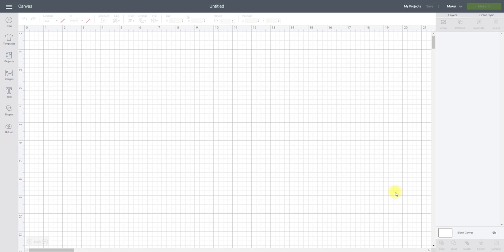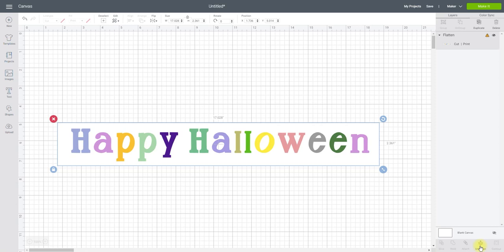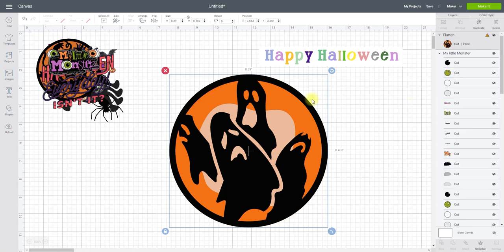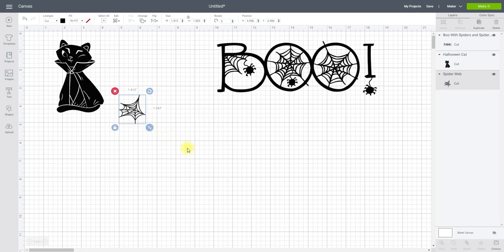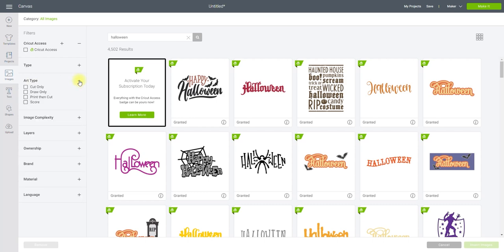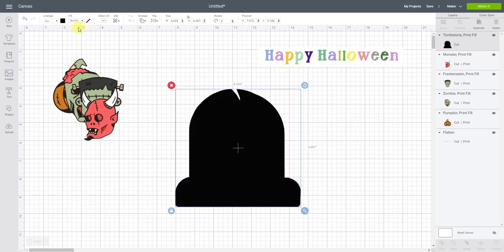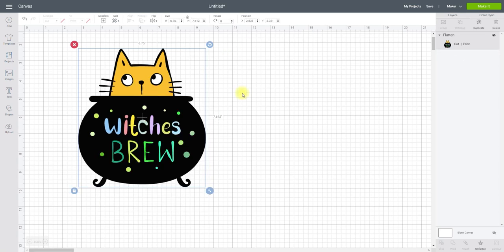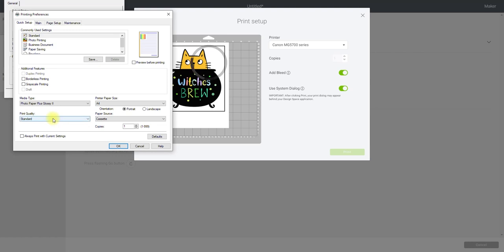Cricut Print & Cut Essentials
Print & Cut can be hard to get your head around.  I go through everything you need to know about working with print & cut including flattening.

-Printable Vinyl UK - Cheaper if you click the other sellers button and choose amazon instead of Cricut
-Evergreen matte sticker paper
-Evergreen glossy Sticker paper